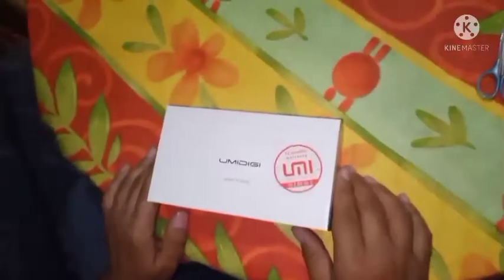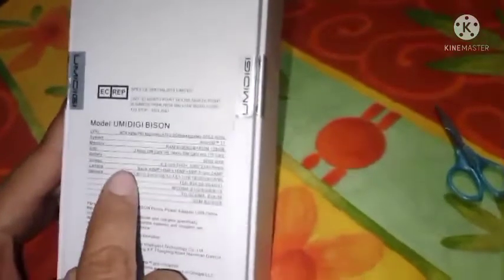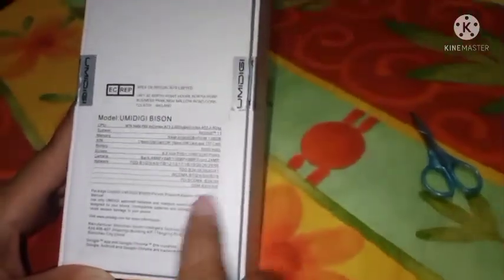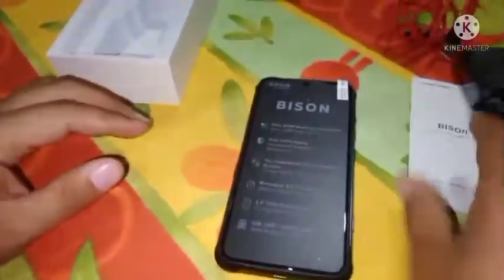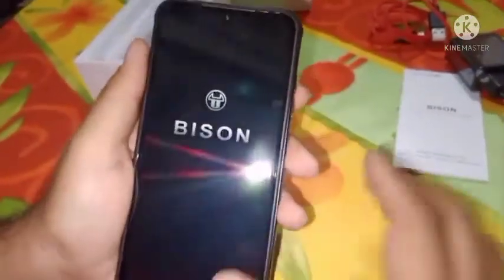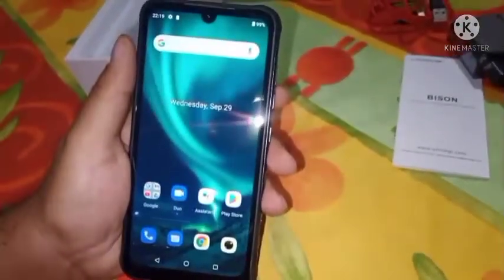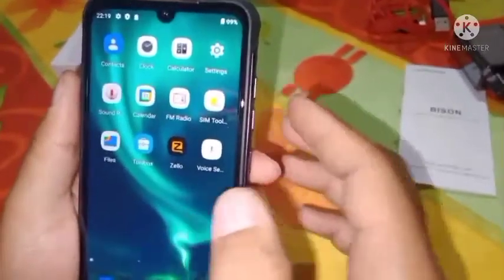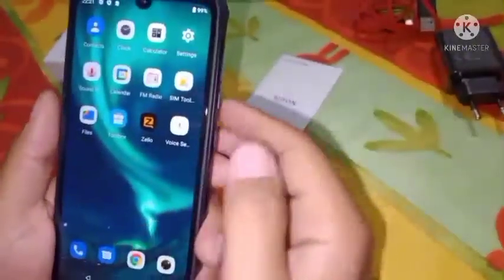UMIDIGI BISON Unboxing & Hands On Smartphone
Rugged Smartphone, Waterproof, Shockproof, Android 11